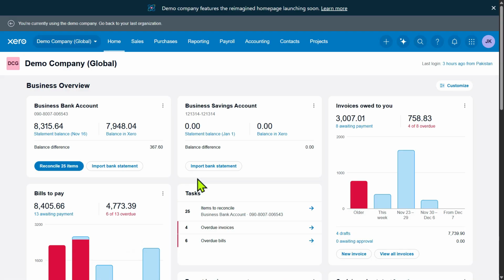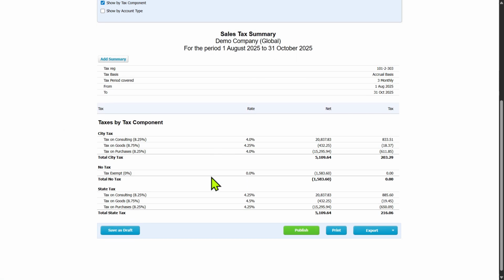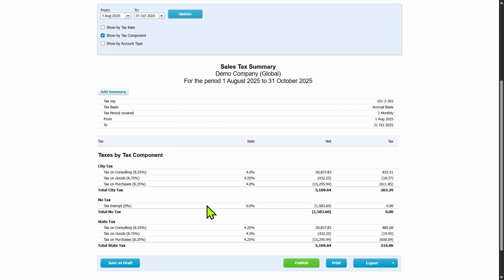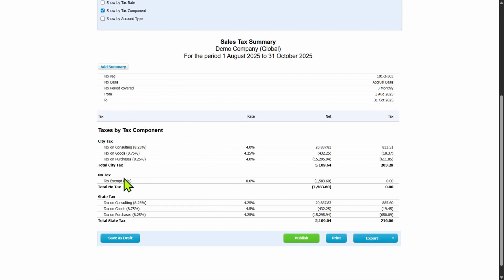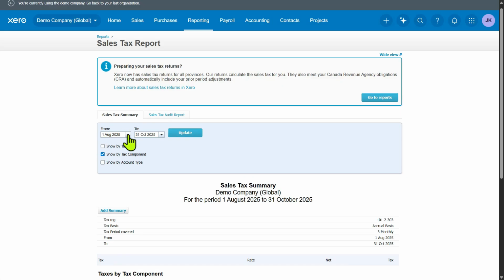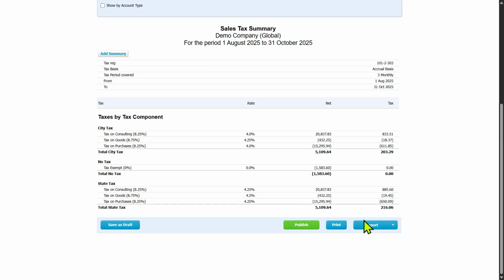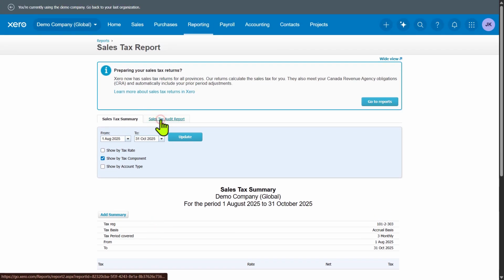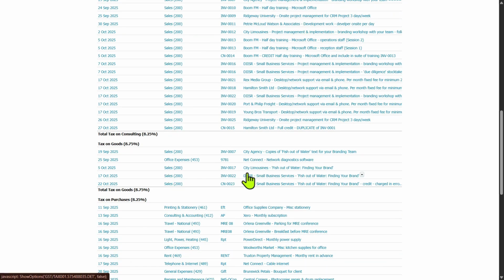How To File 1099 NEC With Xero (Full Guide)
How To File 1099 NEC With Xero –
 In this full guide, I’ll show you how to file 1099 NEC forms for your contractors directly through Xero. You’ll learn how to set up contractor profiles, input payment details for the full tax year, review totals, and ensure all payments are reported correctly. I’ll also explain how to generate forms electronically, print copies for records, handle amendments if you make mistakes, and meet IRS deadlines. Additionally, you’ll learn best practices for keeping contractor payment records organized, avoiding duplicate submissions, and understanding how different payment types affect the 1099 NEC form. This guide is perfect for small business owners, accountants, and bookkeepers who want a clear step-by-step workflow for contractor compliance.